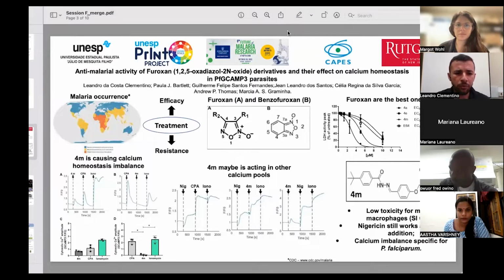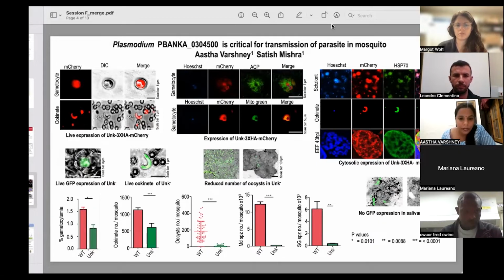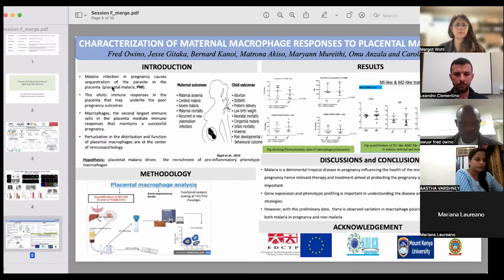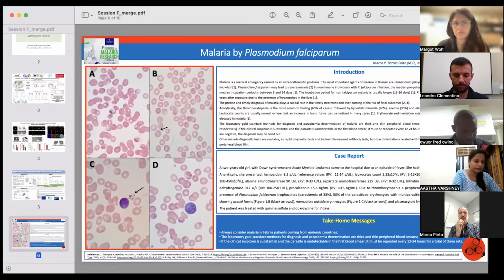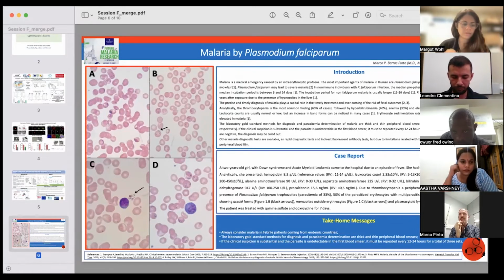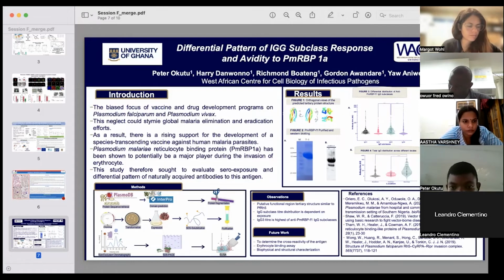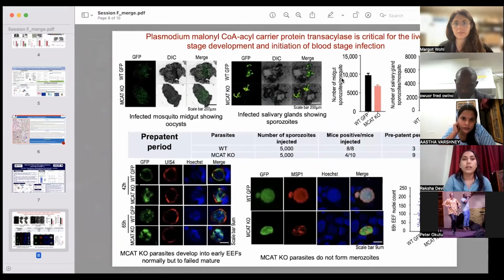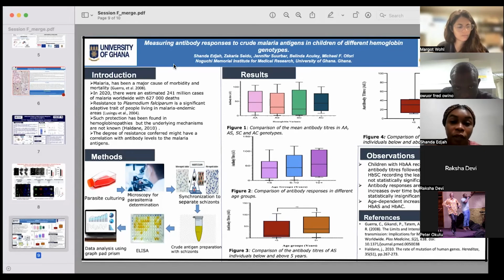Session F: Lightning Talks | 2022 Future of Malaria Research Symposium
The Johns Hopkins Malaria Research Institute hosted its first hybrid symposium, the Future of Malaria Research. This annual symposium is unique in that it is hosted by postdoctoral fellows and PhD students; it also highlights early career scientists and emerging malaria researchers, giving them a forum to present their research, many for the first time. For this hybrid meeting, participants presented either in person at the Johns Hopkins Bloomberg School of Public Health in Baltimore, Maryland, USA or via Zoom to include peers in Africa and Europe. Since 2015, the Symposium has been hosted each year prior to the American Society of Tropical Medicine and Hygiene’s annual meeting. More than 850 people registered to attend the October 28, 2022 hybrid symposium and more than 65% of participants represented malaria endemic counties.